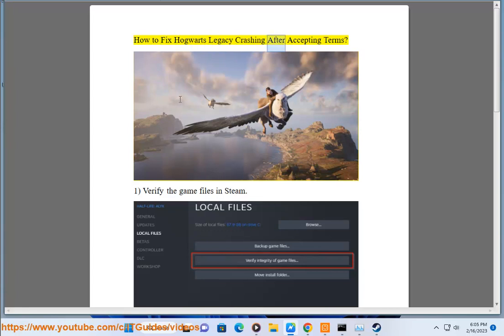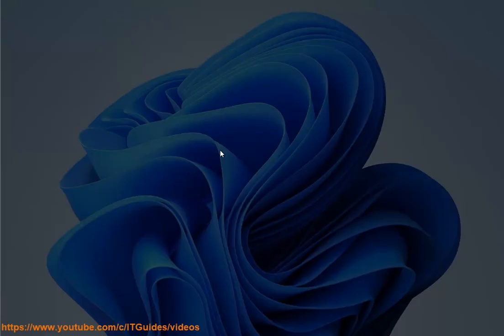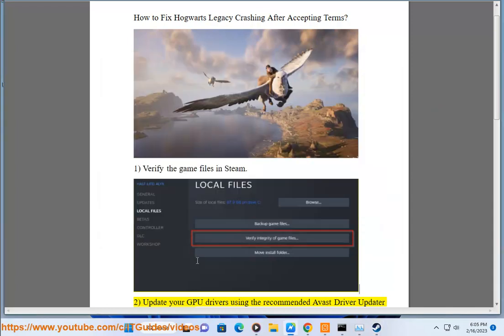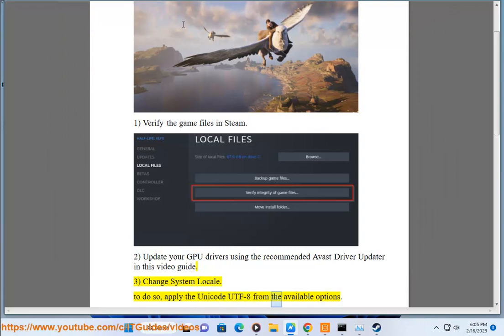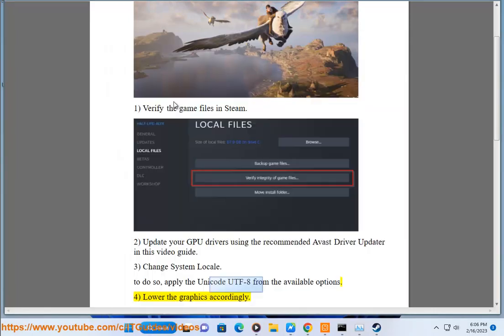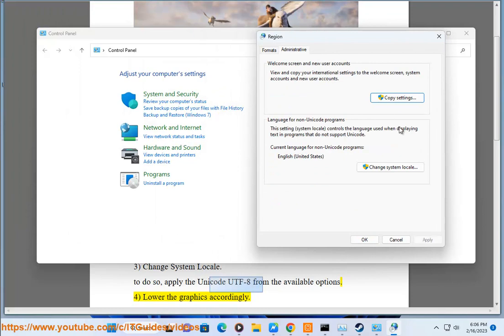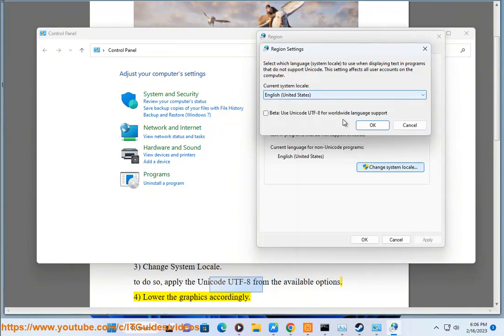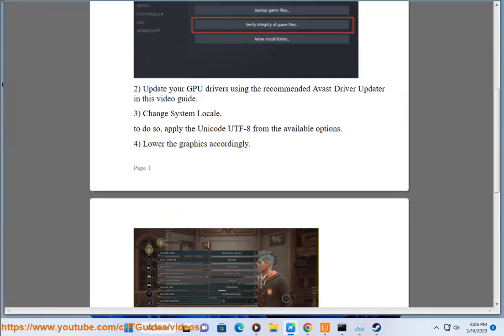Fix Hogwarts Legacy Crashing After Accepting Terms (4/25/2023 updated)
Here's how to Fix Hogwarts Legacy Crashing After Accepting Terms. Run Avast Driver Updater@ to keep all your device drivers up-to-date effectively.

i. Here are some troubleshooting steps you can try if Hogwarts Legacy crashes after accepting the terms:

1. **Update your graphics card driver.** Outdated or corrupted graphics card drivers can cause a variety of problems, including crashes. You can download the latest drivers for your graphics card from the manufacturer's website.
2. **Verify the integrity of the game files.** Sometimes, game files can become corrupted, which can lead to crashes. You can verify the integrity of the game files in Steam by right-clicking on the game and selecting "Properties." Then, click on the "Local Files" tab and select "Verify Integrity of Game Files."
3. **Run the game in compatibility mode.** If you're running the game on an older operating system, you can try running it in compatibility mode for a newer operating system. To do this, right-click on the game and select "Properties." Then, click on the "Compatibility" tab and select the operating system you want to run the game in.
4. **Disable any overlays.** Some overlays, such as Discord or NVIDIA GeForce Experience, can cause crashes in games. You can disable overlays by opening the overlay settings and unchecking the box next to "Enable Overlay."
5. **Disable any overclocking or boosting.** Overclocking or boosting your hardware can sometimes cause crashes in games. You can disable overclocking or boosting by going into your BIOS or UEFI settings.
6. **Reinstall the game.** If you've tried all of the above and you're still having problems, you can try reinstalling the game. This will remove any corrupted or missing files.

If you've tried all of the above and you're still having problems, you can contact the game's developer or publisher for further assistance.

ii. Here are some known error codes when playing Hogwarts Legacy:

* **Error Code WB8000E03** - This error code indicates that the game has crashed.
* **Error Code WB8000E04** - This error code indicates that the game has encountered an unexpected error.
* **Error Code WB8000E05** - This error code indicates that the game is not compatible with your hardware or software.
* **Error Code WB8000E06** - This error code indicates that the game has lost connection to the internet.
* **Error Code WB8000E07** - This error code indicates that the game has encountered a licensing error.

If you receive one of these error codes, you can try the following:

* **Restart the game.** Sometimes, a simple restart can fix the problem.
* **Update your graphics card driver.** Outdated or corrupted graphics card drivers can cause a variety of problems, including crashes. You can download the latest drivers for your graphics card from the manufacturer's website.
* **Verify the integrity of the game files.** Sometimes, game files can become corrupted, which can lead to crashes. You can verify the integrity of the game files in Steam by right-clicking on the game and selecting "Properties." Then, click on the "Local Files" tab and select "Verify Integrity of Game Files."
* **Run the game in compatibility mode.** If you're running the game on an older operating system, you can try running it in compatibility mode for a newer operating system. To do this, right-click on the game and select "Properties." Then, click on the "Compatibility" tab and select the operating system you want to run the game in.
* **Disable any overlays.** Some overlays, such as Discord or NVIDIA GeForce Experience, can cause crashes in games. You can disable overlays by opening the overlay settings and unchecking the box next to "Enable Overlay."
* **Disable any overclocking or boosting.** Overclocking or boosting your hardware can sometimes cause crashes in games. You can disable overclocking or boosting by going into your BIOS or UEFI settings.
* **Reinstall the game.** If you've tried all of the above and you're still having problems, you can try reinstalling the game. This will remove any corrupted or missing files.

iii. Here are some more known error codes when playing Hogwarts Legacy:

* **Error Code WB8000E08** - This error code indicates that the game is not installed correctly.
* **Error Code WB8000E09** - This error code indicates that the game is missing a required file.
* **Error Code WB8000E10** - This error code indicates that the game is not compatible with your operating system.
* **Error Code WB8000E11** - This error code indicates that the game is not compatible with your hardware.
* **Error Code WB8000E12** - This error code indicates that the game has encountered a security error.